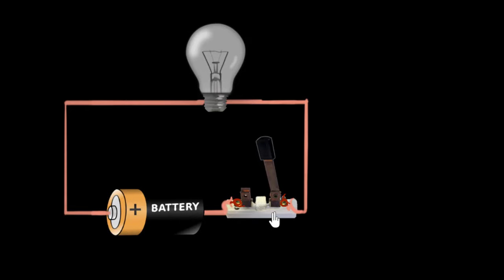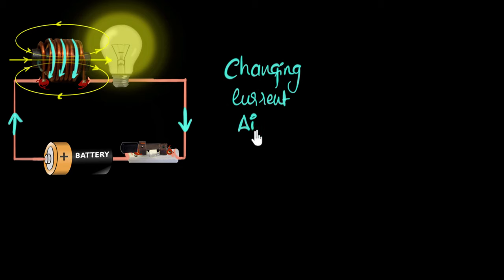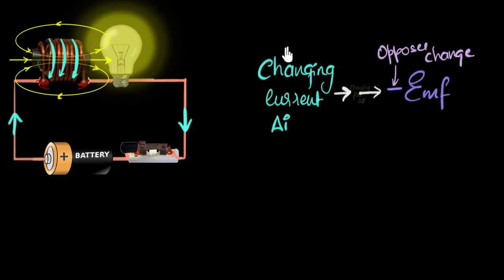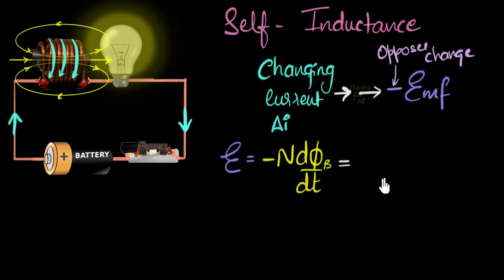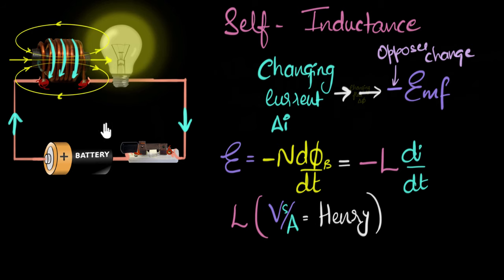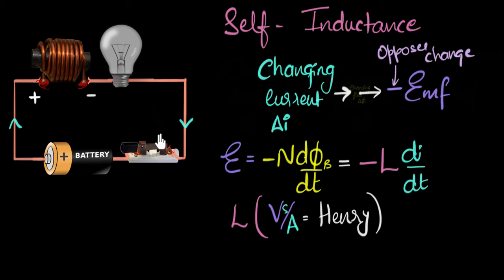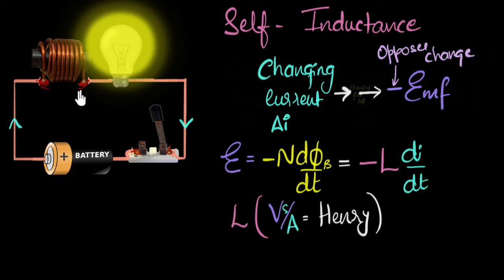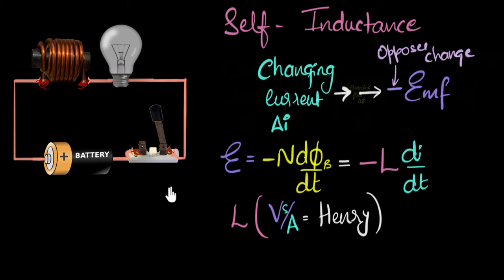What are inductors? (self-inductance) | Electromagnetic induction | Khan Academy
Self-inductance is the tendency of a coil to resist changes in current in itself. Whenever current changes through a coil, they induce an EMF which is proportional to the rate of change of current, through the coil.